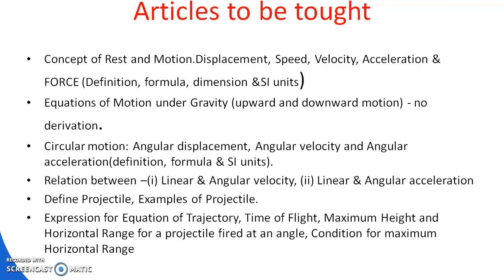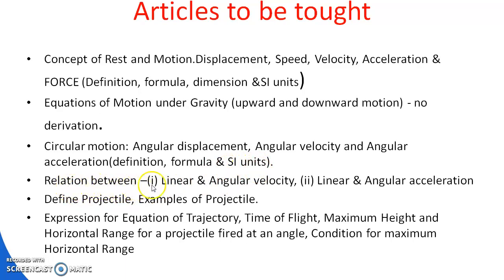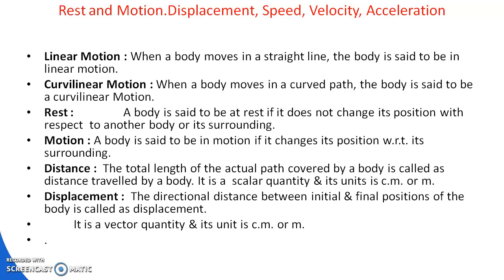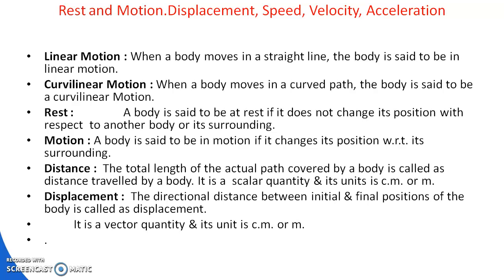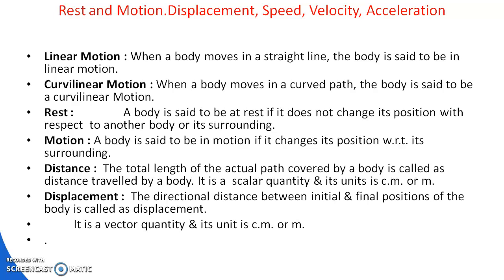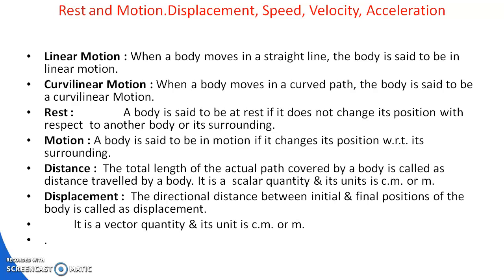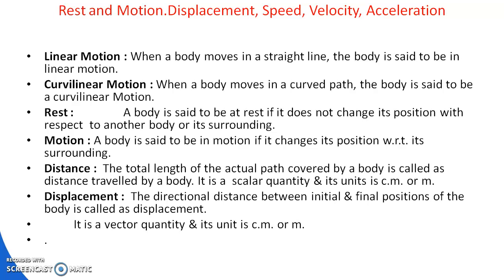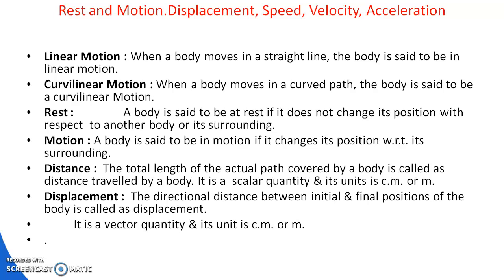1ST YR | ENGG Physics | Ch 3 PART 1